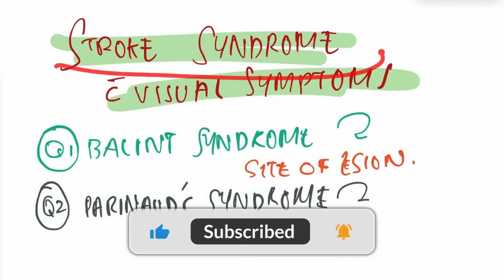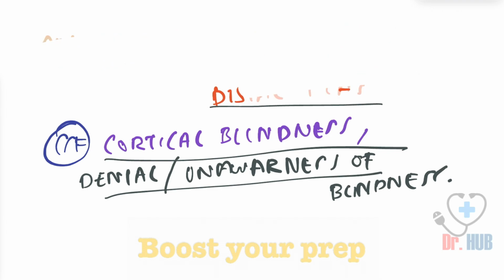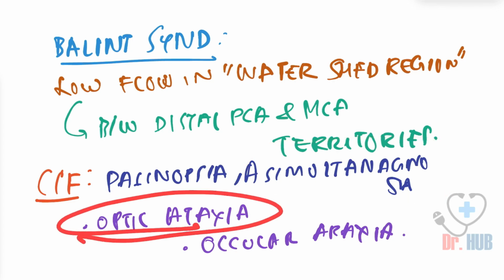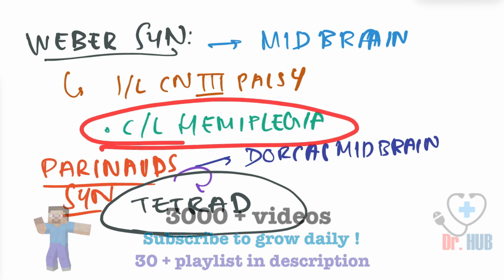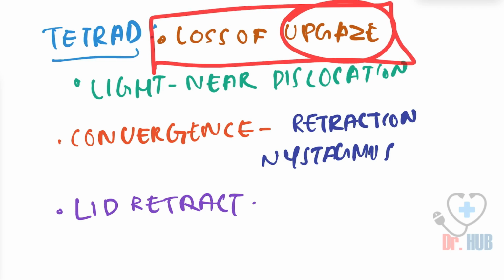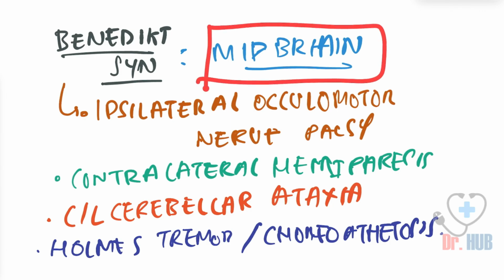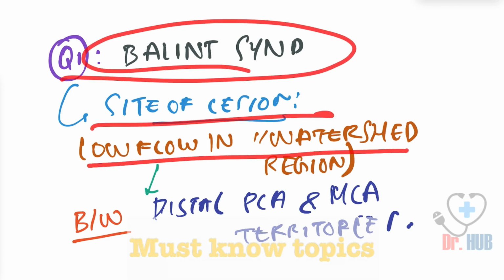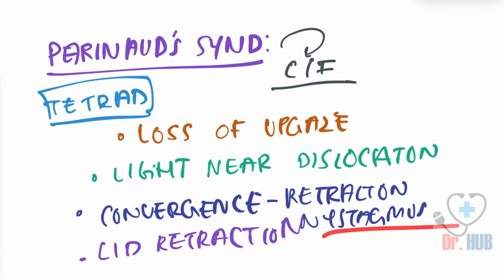Stroke syndrome with visual symptoms